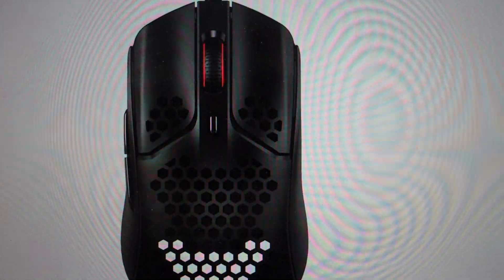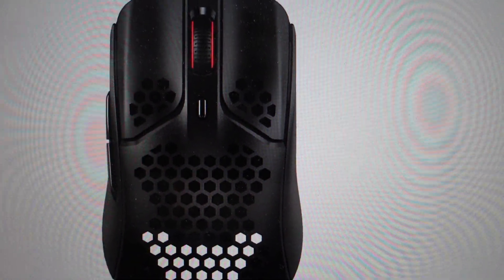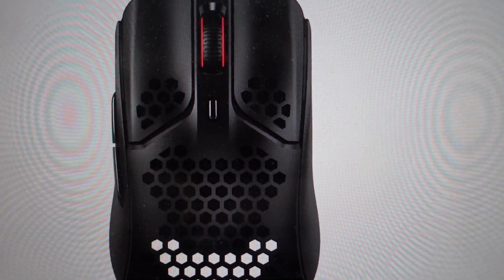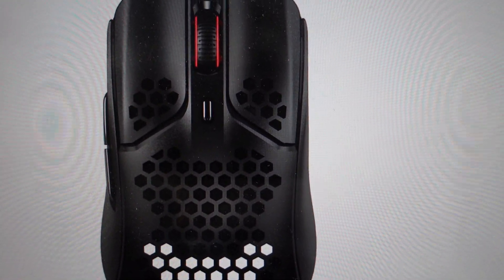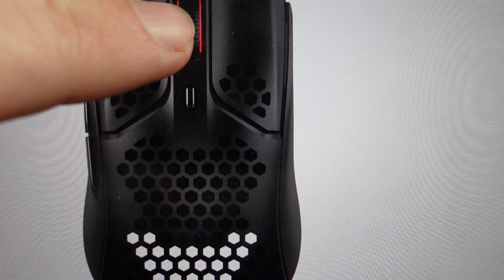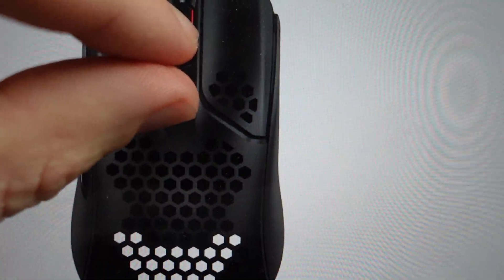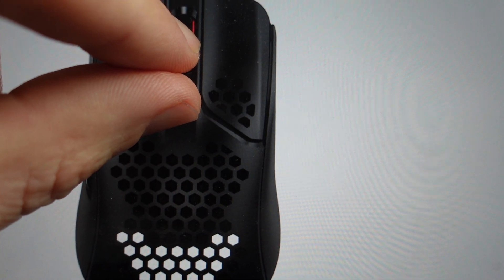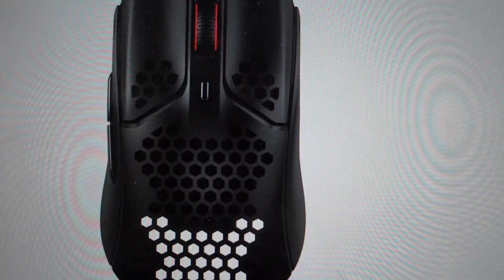How to Hard Reset a HyperX Mouse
If your HyperX mouse is not working or not connecting, a hard factory reset or restart to default settings will resolve many issues. HyperX Pulsefire Warp mouse.
HyperX mouse